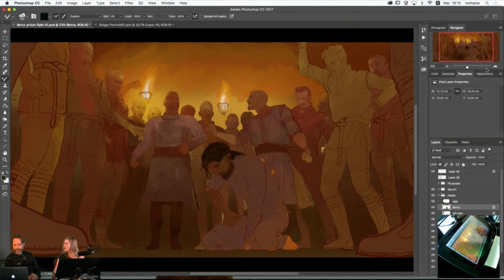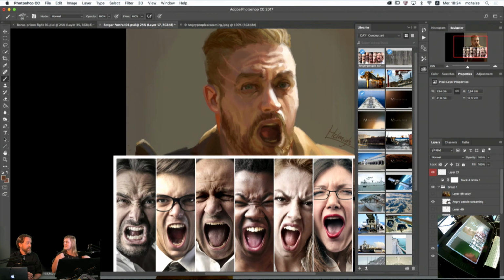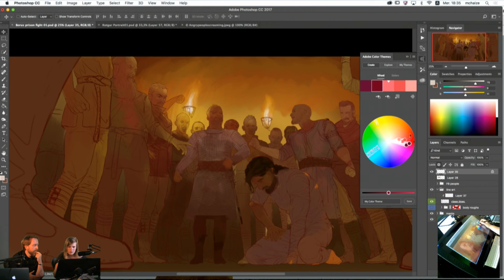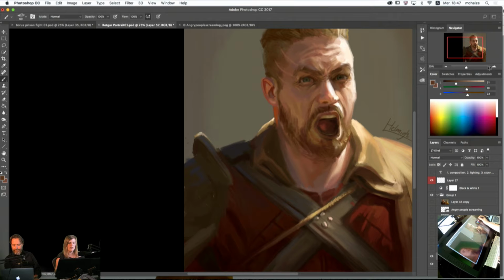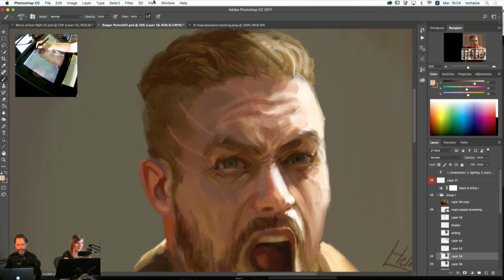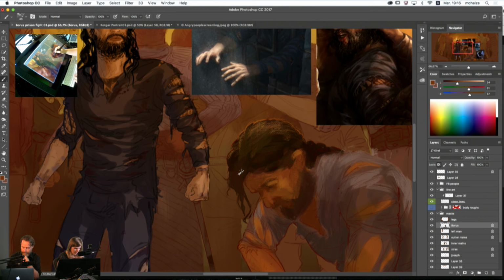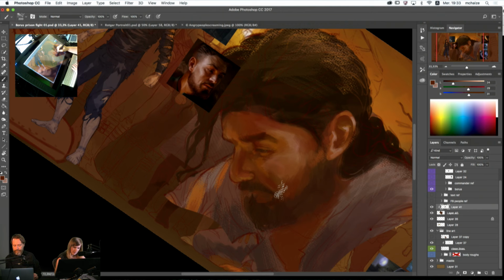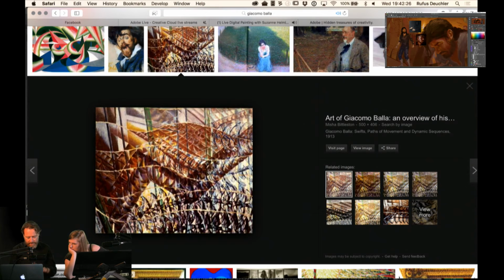Live Digital Painting with Suzanne Helmigh 2/3 | Adobe Creative Cloud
Watch and chat with Suzanne as she works in Photoshop CC on Adobe Live

Suzanne is a digital artist from the Netherlands. She is a freelance concept artist and illustrator! (Previously concept artist at MOOD & Sony Guerrilla: Horizon Zero Dawn).